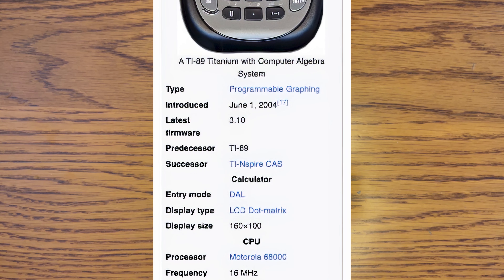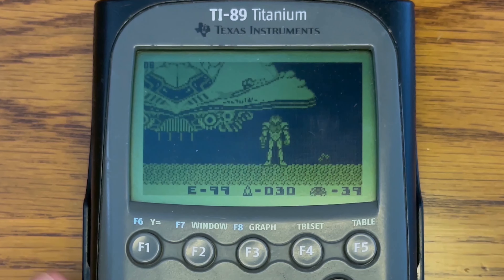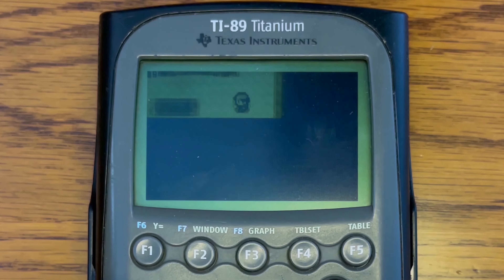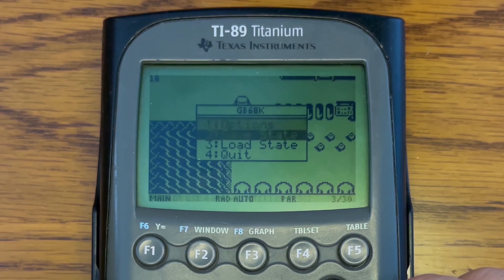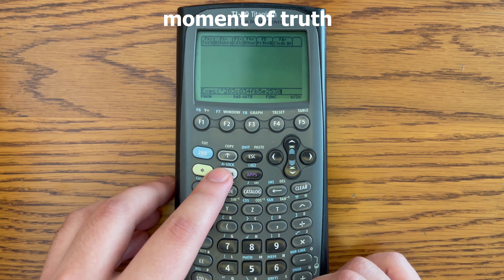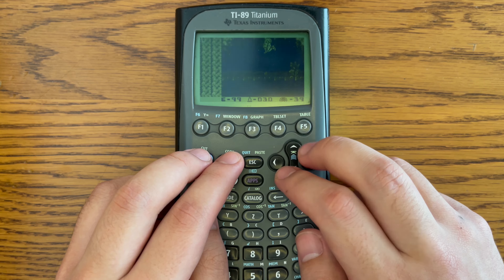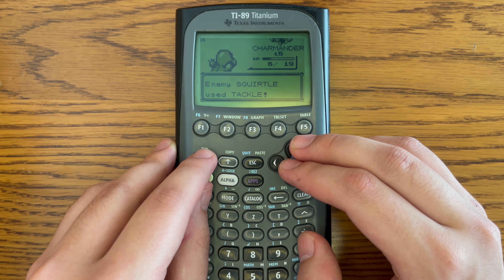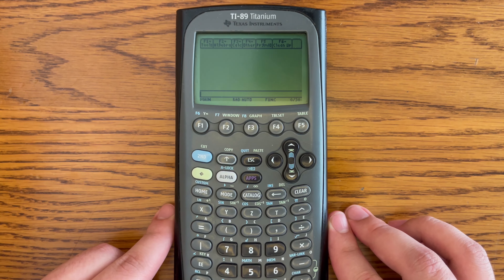How to Overclock a TI-89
In today's video we're going to see if the TI-89 Titanium can be overclocked using an unexpected item.